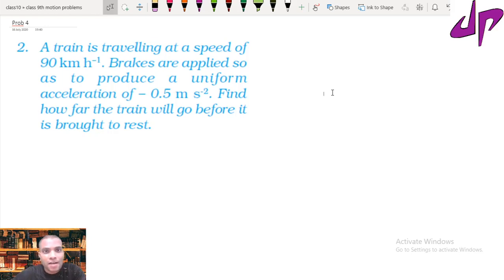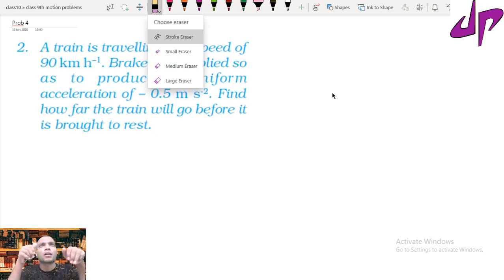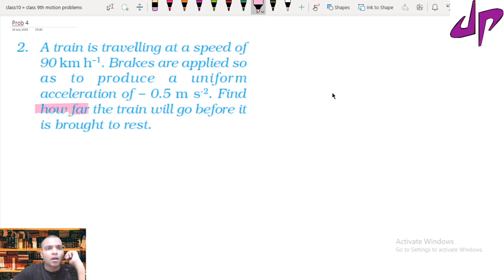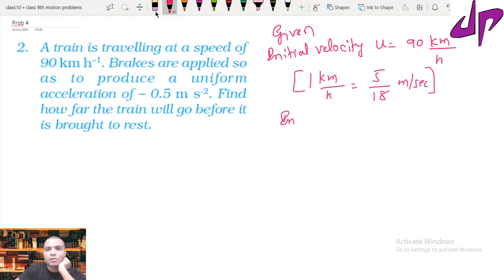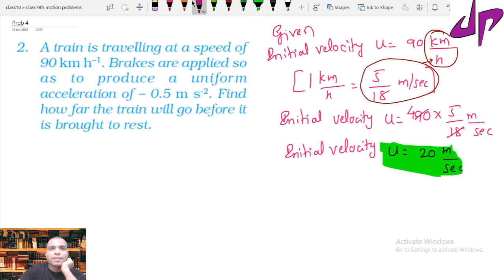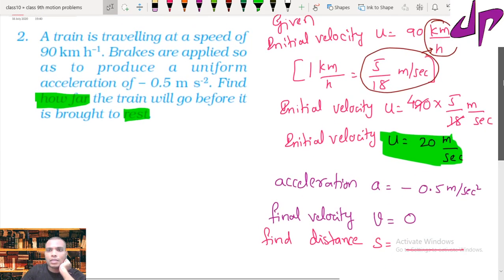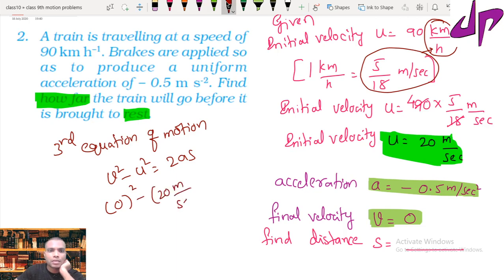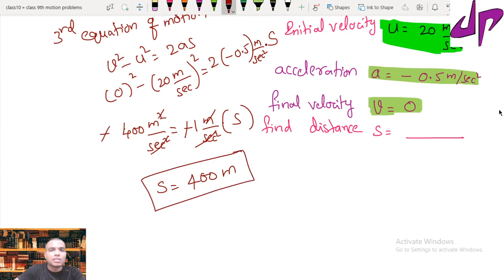class 9 physics motion, equations of motion problem 05